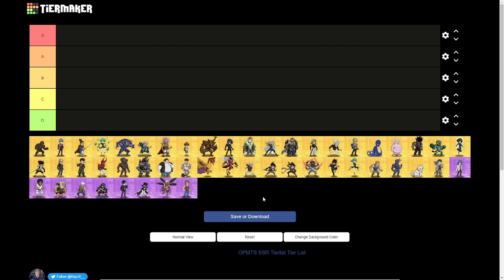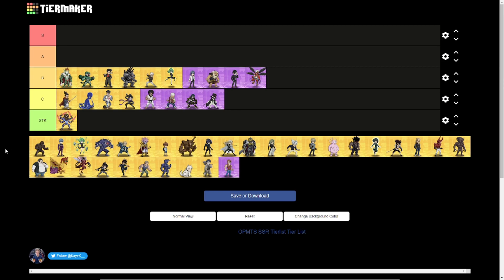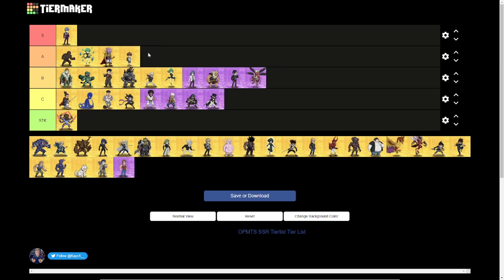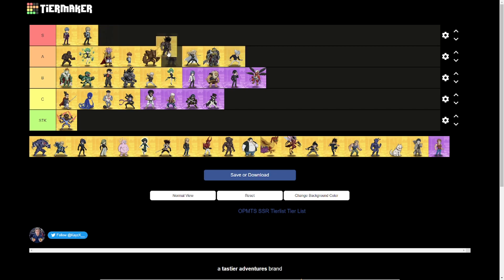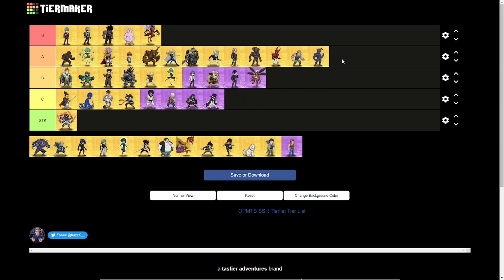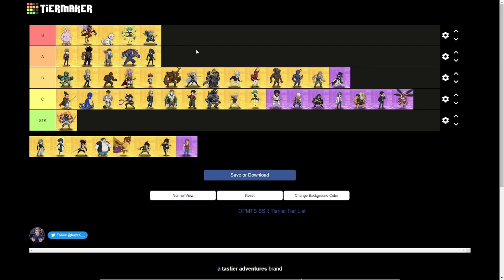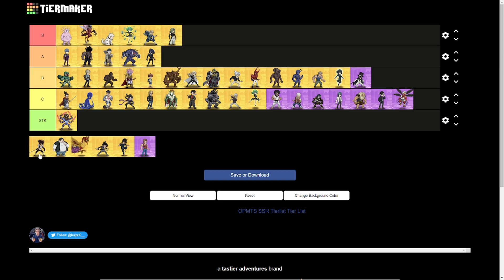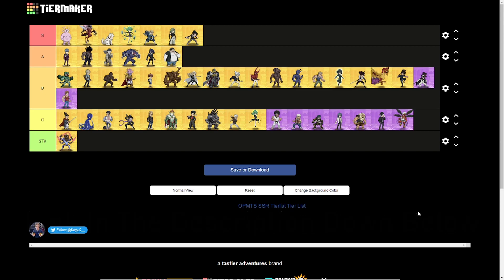July 2023 & Overall SSR Tier List | One Punch Man The Strongest Global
This video contains 2 tier lists, being 1 during July 2023, and the other being during the early stages of the SSR+ era. This will become a monthly series, but the overall tier list will be a one time video, to better prepare yourself for the upcoming SSR+ era.

Chapters:
00:00 - Intro
01:11 - July Tier list
27:06 - Overall Tier list (SSR+ Era)
41:35 - Outro